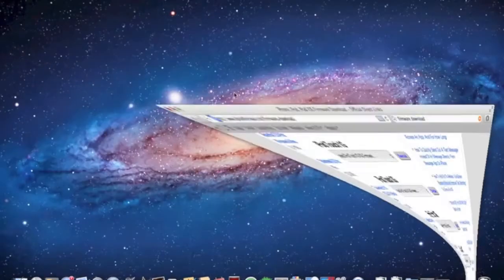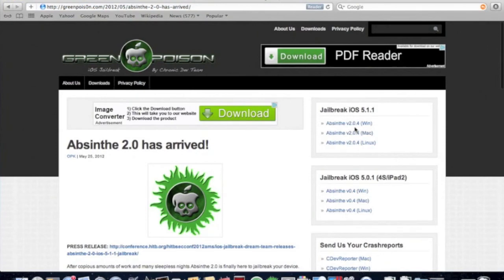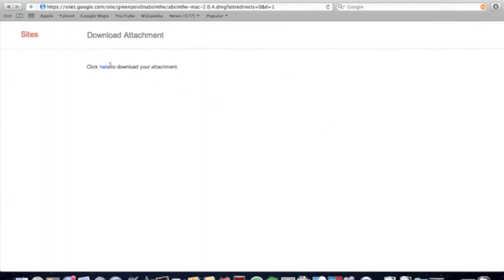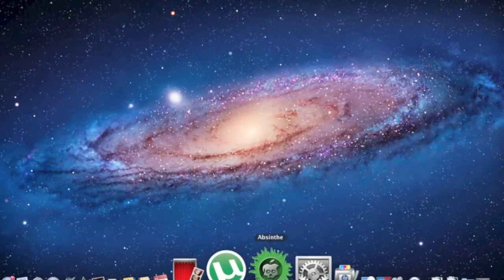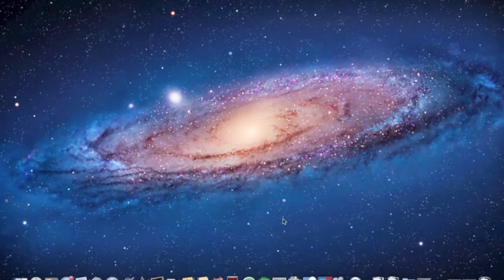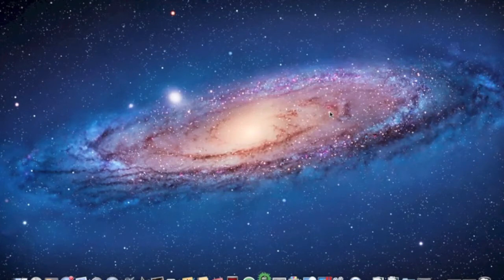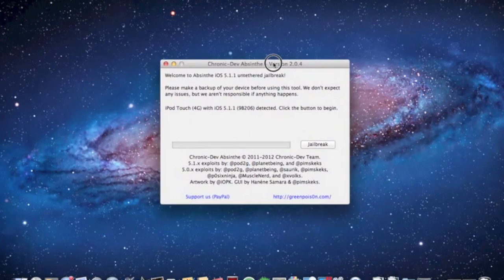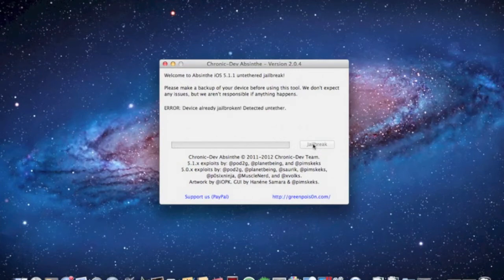How to jailbreak iphone 4s 5.1.1